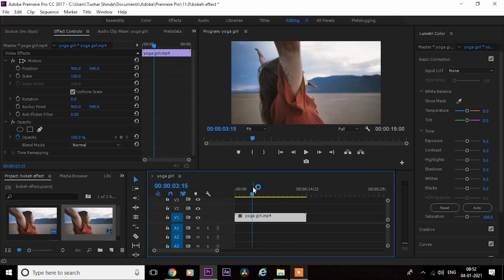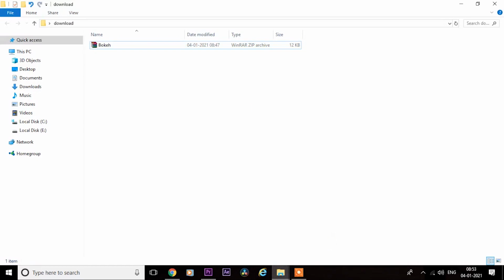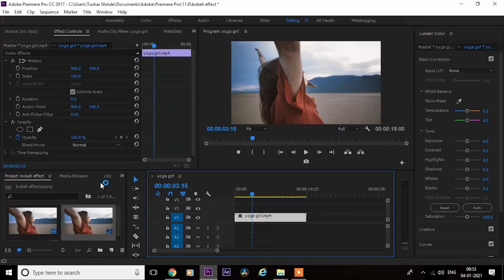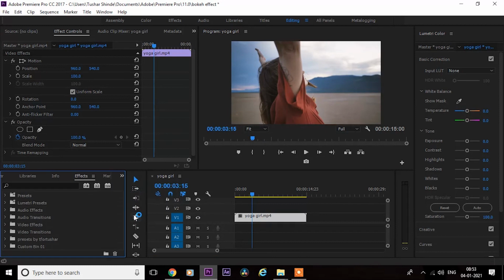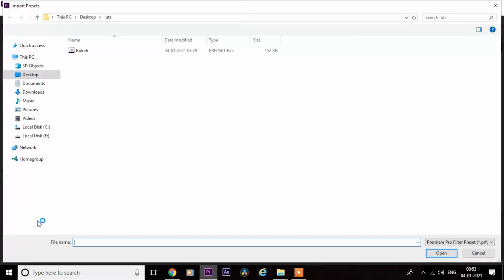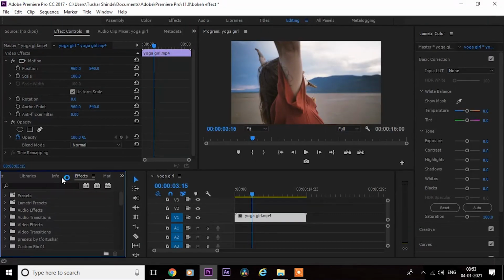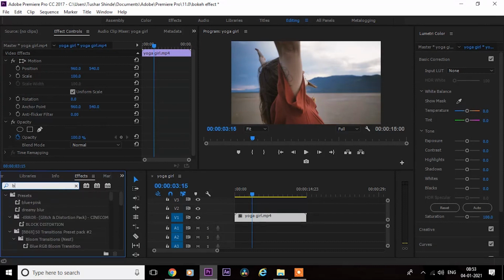Free BOKEH EFFECT Preset | Free Premiere Pro Preset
Free BOKEH Preset For Premiere Pro.

Hye